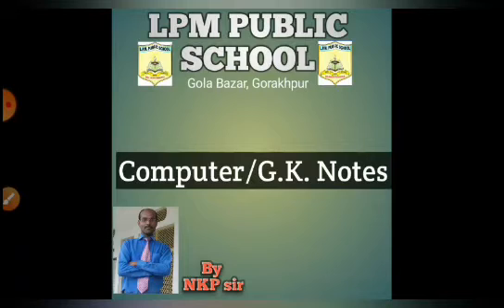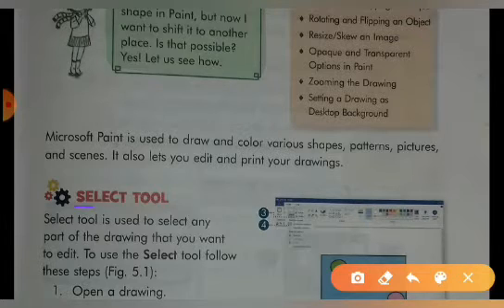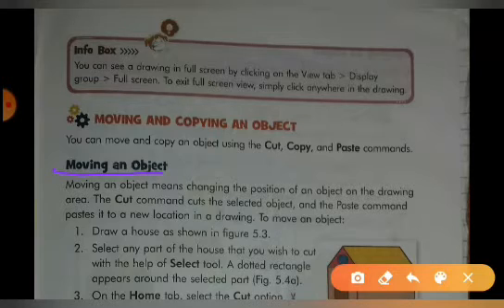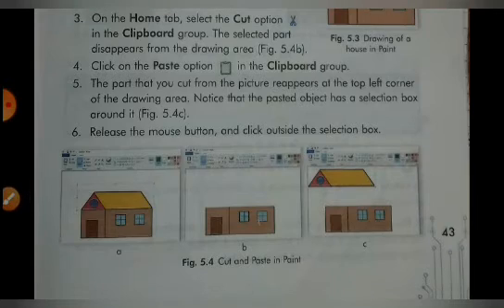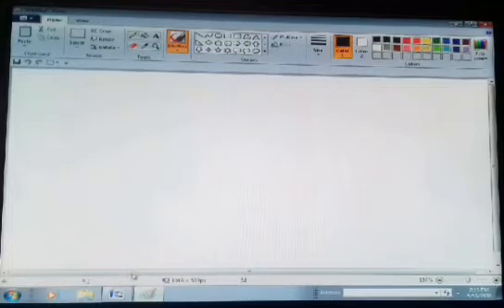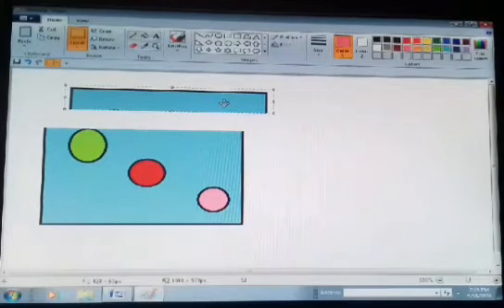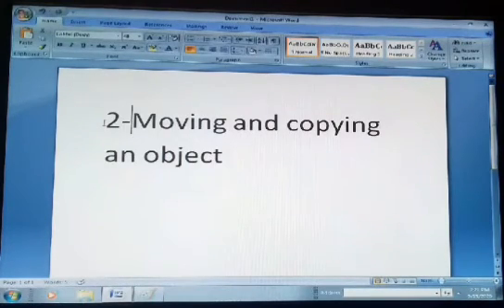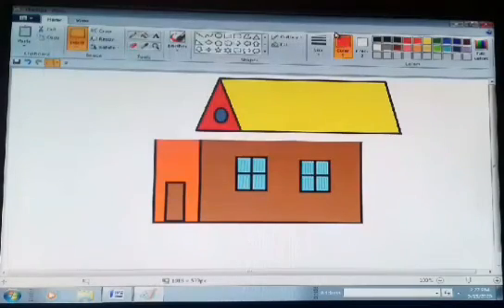Class 3rd com